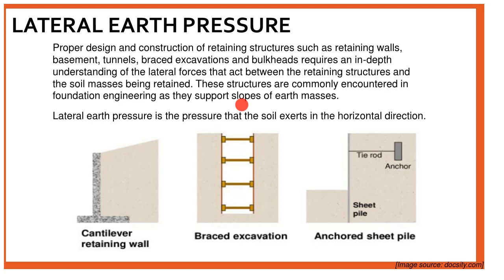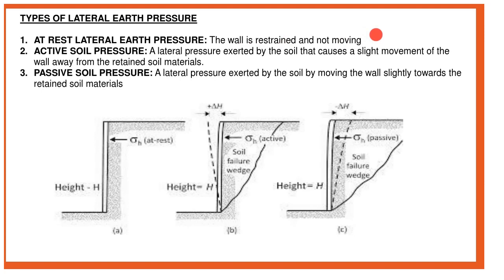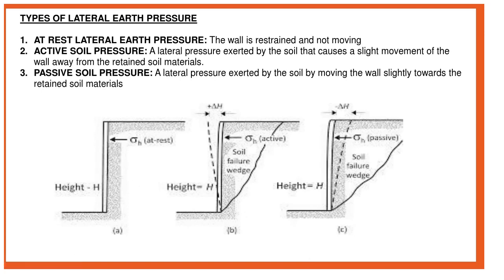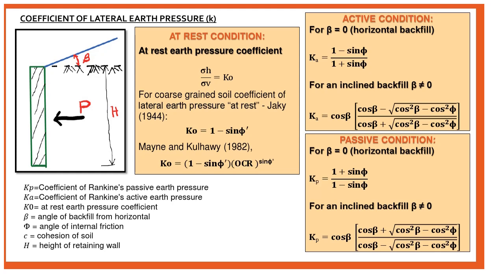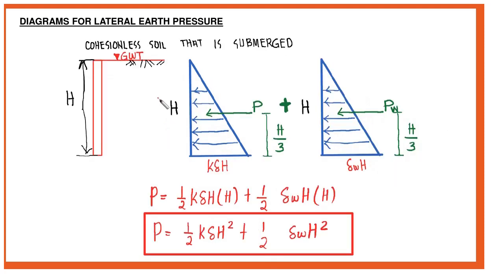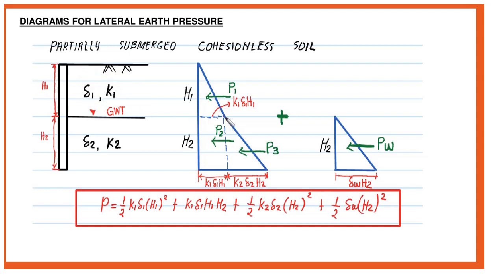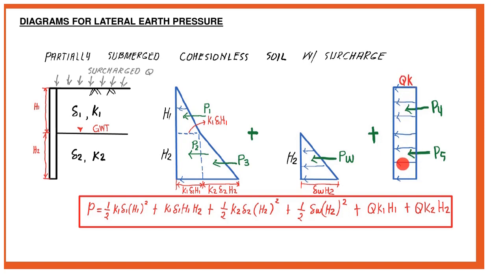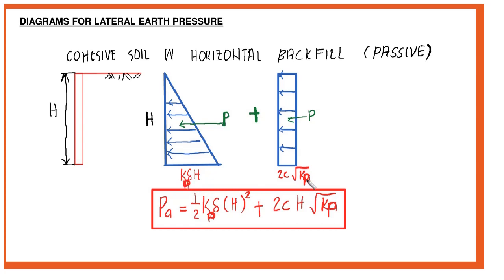00 Lateral Earth Pressure